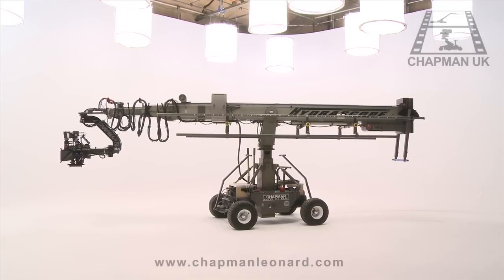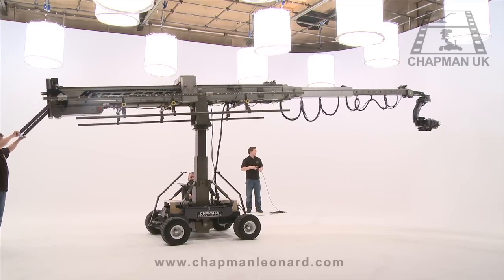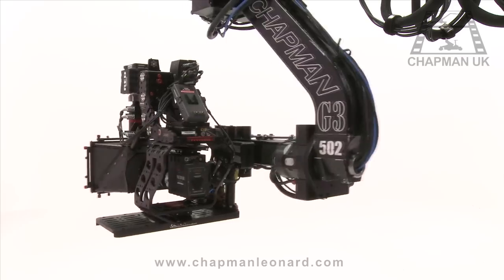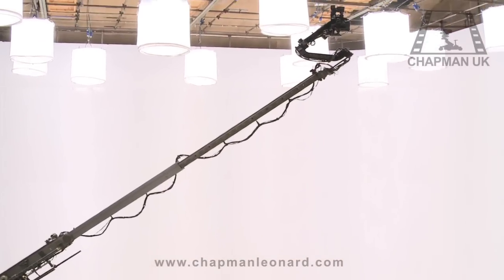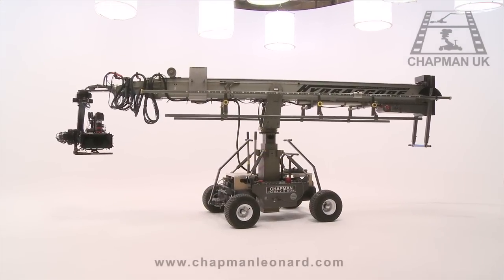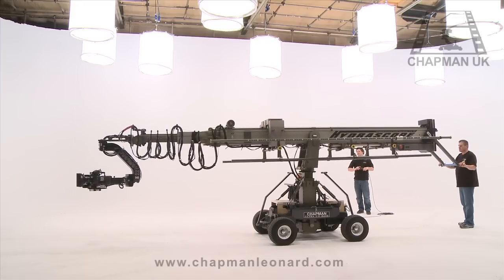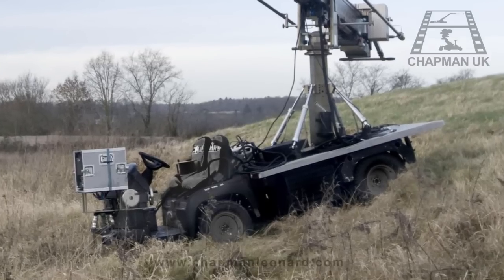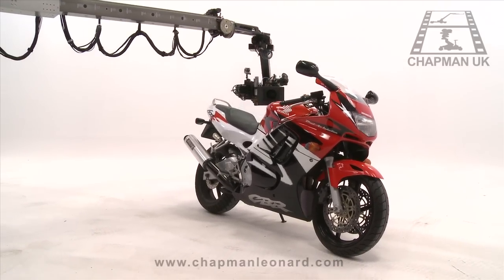HYDRASCOPE Telescopic Camera Crane, Chapman UK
is a state of the art telescopic camera crane, designed to meet the needs of film makers creative ambitions in todays modern film and television industry. It is the most flexible crane of it's kind in the world, allowing a huge range of camera movement and camera positioning.

The Hydrascope is the only telescopic camera crane that is completely waterproof and requires no rain cover for wet weather work. The watertight design allows for submerged underwater filming and the Hydrascope will accept any underwater camera on Chapman's amphibian three axis remote head.

Capable of large payloads up to 230 pounds the Hydrascope is the perfect camera platform for 3D film making. Compatible with any of todays 3D camera systems as well as all existing film and digital video cameras.

To see the range of Hydrascope equipment which is available in the UK and the USA today contact CHAPMAN UK the British Film Grip specialists